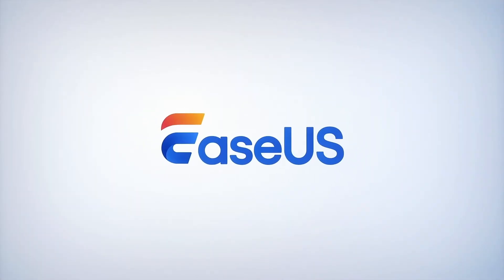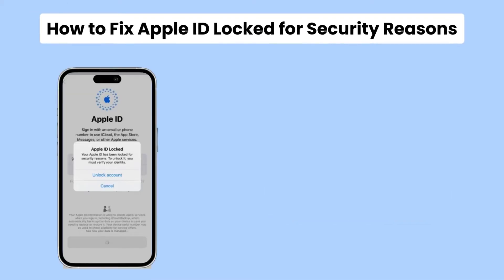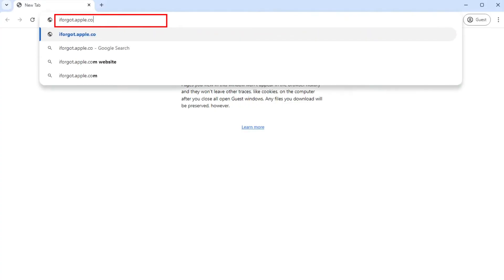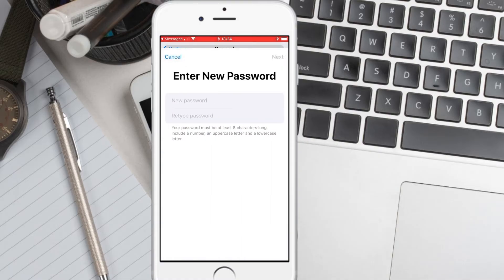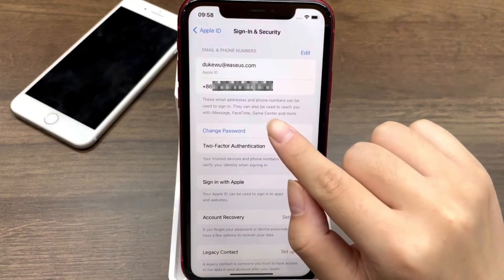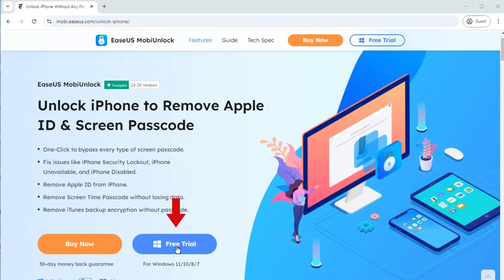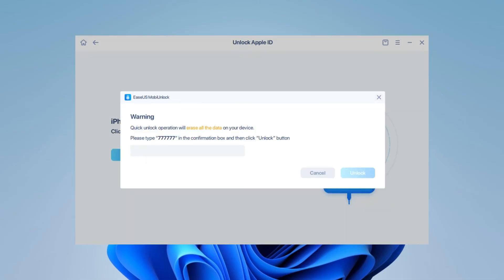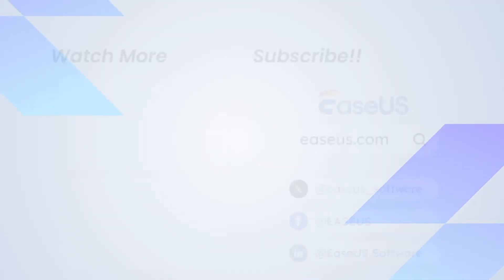3 Ways to Fix Apple ID Locked for Security Reasons | 100% Working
This video shows you how to fix Apple ID locked for security reasons. There are two ways to fix locked Apple ID for security reasons, including EaseUS MobiUnlock, and an Apple website and a trusted device.

★★★TIME CODE★★★
00:00 Intro
00:40 Method 1. iforgot.apple.com
01:32 Method 2. Trusted Device
01:58 Method 3. EaseUS MobiUnlock

Today, our tutorial focuses on how to fix Apple ID locked for security reasons. You may encounter the problem of a locked Apple ID, which can prevent access to important services like iCloud and the App Store. Why has your Apple ID been locked for security reasons? The possible reasons may be Apple detects unusual activity or a potential security threat related to your Apple ID. For example, someone tries to log in to your Apple ID with the wrong password too many times. Let's dive into the three methods of how to fix Apple ID locked for security reasons.

Fix Apple ID locked for security reasons via iforgot.apple.com. Follow the steps to change the Apple ID password.
First, open a web browser and visit iforgot.apple.com.
Click the "Reset Password" option.
Enter your Apple ID account and click Continue.
Then, input the phone number associated with your Apple ID.
You will see a notification appear on your trusted device.
Now, open your device and follow the instructions to reset the password.
Enter your iPhone passcode. Then, create a new Apple ID password.
Now, your password has been changed! Sign in with the new Apple ID password.

Method 2. Trusted Device
The next way is to reset your Apple ID password on a trusted iOS device. This can be done on your iPhone, iPad or Mac.
First, Go to "Settings." Tap on [Your name] and  "Sign-in & Security."
Choose "Change Password."
Then, enter your device passcode.
You can create a new password for your Apple ID.
If this way doesn't work, please try the next method.

Method 3. EaseUS MobiUnlock
Method 3 is to unlock Apple ID without password by EaseUS MobiUnlock. This tool helps remove Apple ID from your device directly and get rid of the locked Apple ID.
Step 1. Launch EaseUS MobiUnlock on your computer and click "Unlock Apple ID" from the main page.
Step 2. Connect your iPhone to the computer.
Step 3. When MobiUnlock detects your device, click "Start" to proceed.
Step 4. Type the on-screen code to confirm your action and click "Unlock."
Step 5. Wait for it to unlock your Apple ID. You can see your Apple ID is removed successfully.